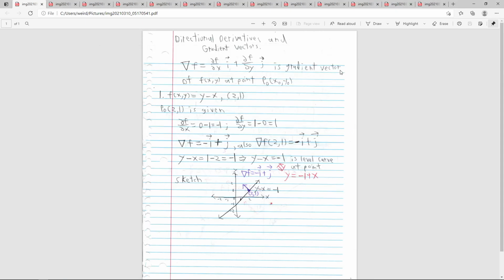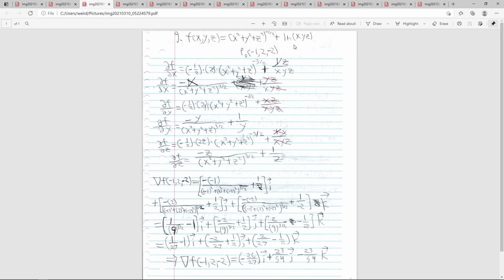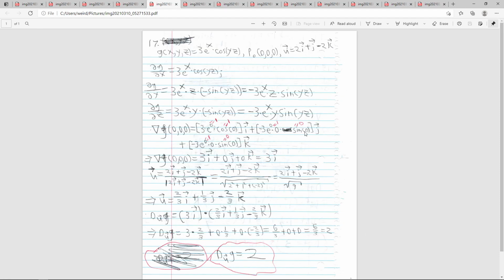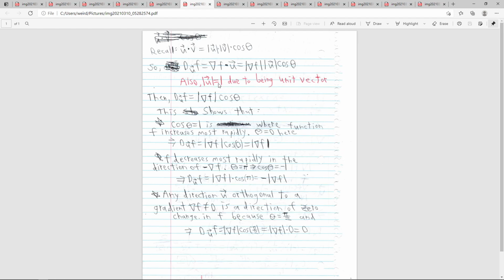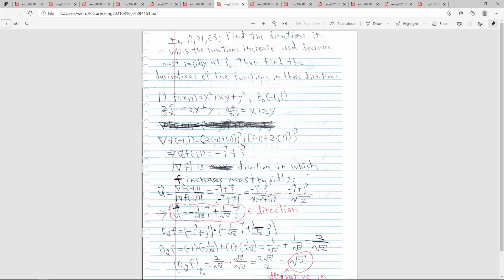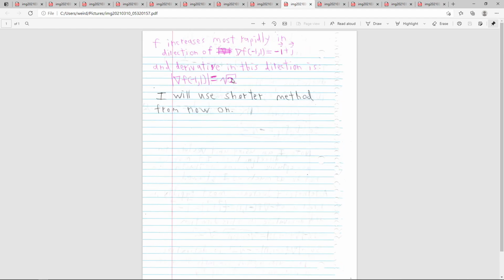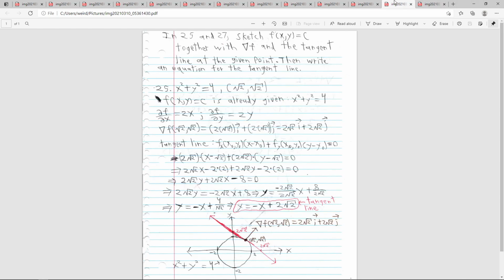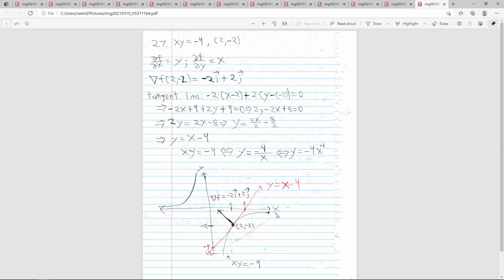Calculus 3 section 14.5 Gradients and directional Derivatives.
The concept of directional derivatives and gradients is explored.